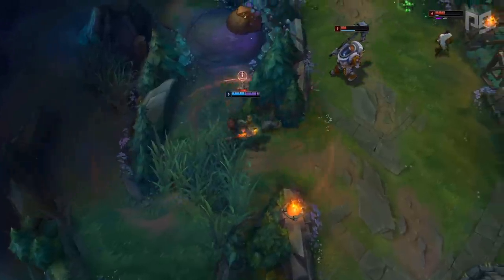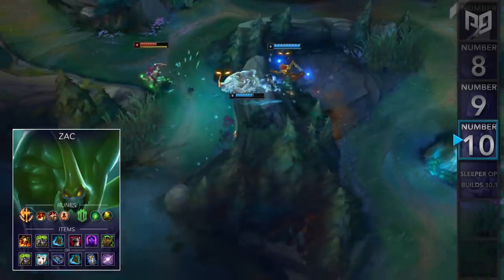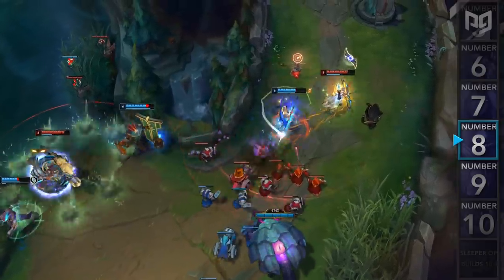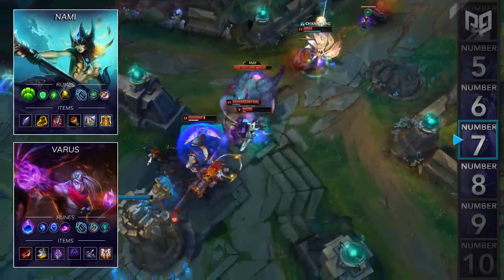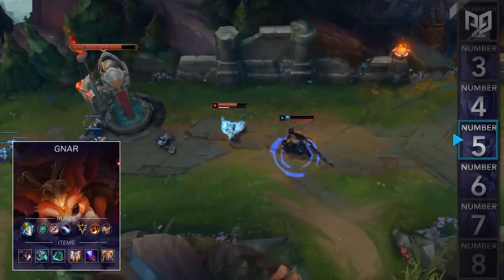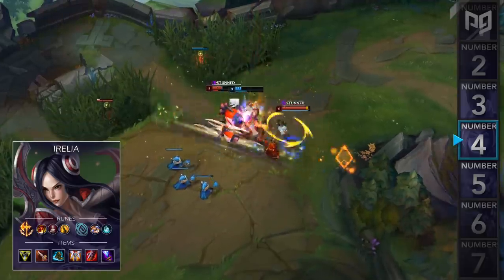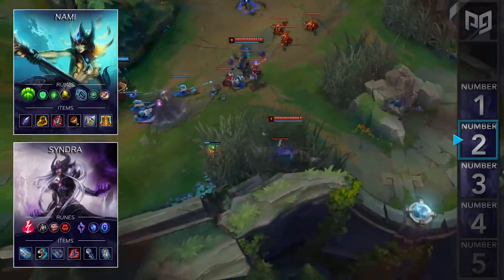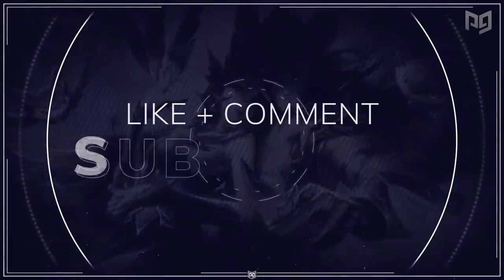10 NEW Sleeper OP Builds That Almost NOBODY USES in Patch 10.1 - League of Legends Season 10